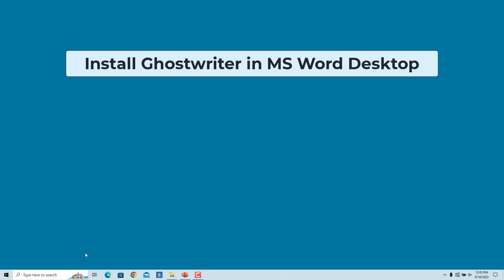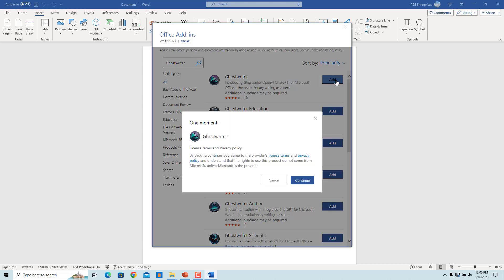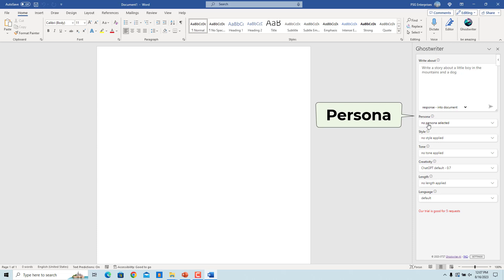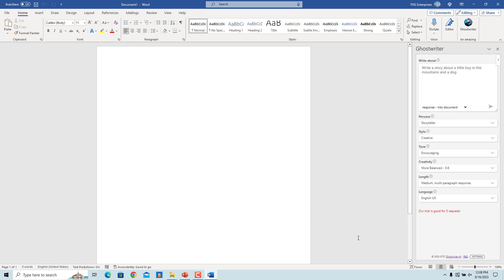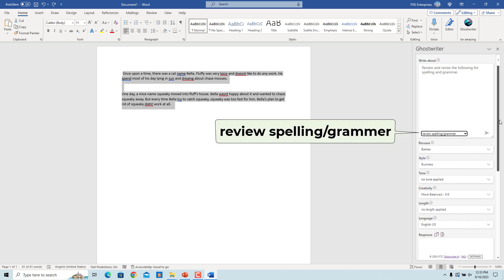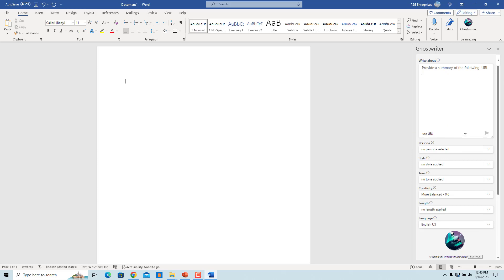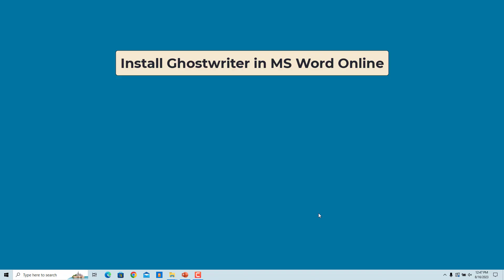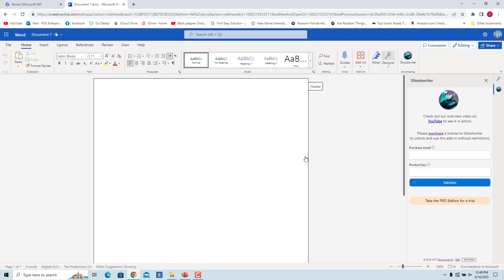How to Integrate ChatGPT into Microsoft Word with Ghostwriter Add-in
Ghostwriter is an Microsoft office Add-in which allows you to use ChatGPT in Microsoft Word directly. It is an AI powered writing assistant designed to help users write faster and smarter. The Add-in is equipped with advanced natural language processing and machine learning technology which enables the user to brainstorm, plan and create content. This video explains how to install Ghostwriter Add-in and how to use it in Word.